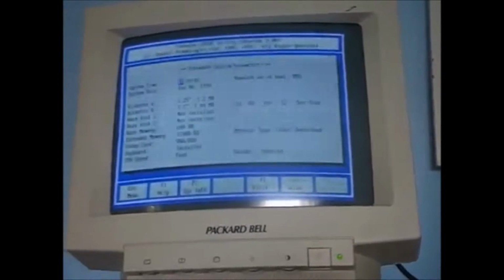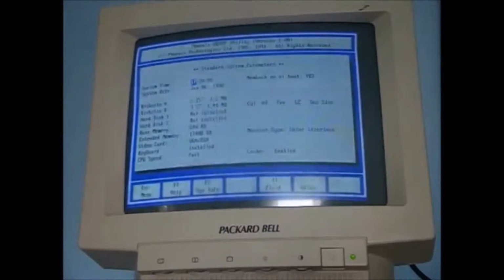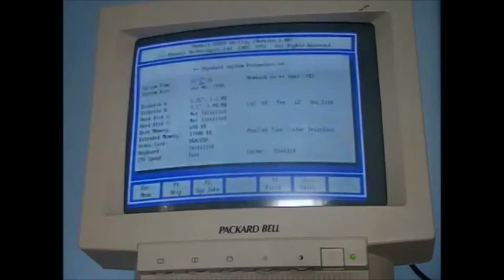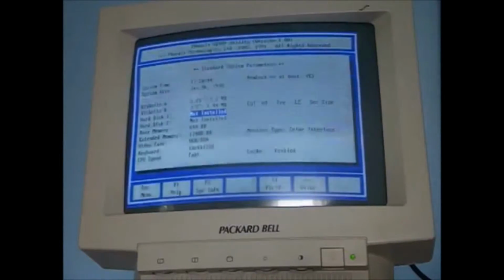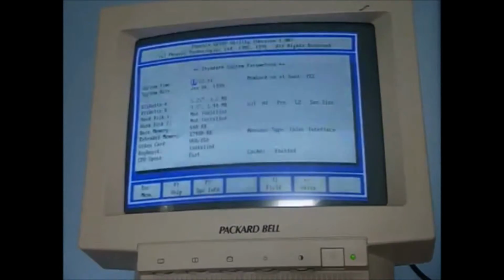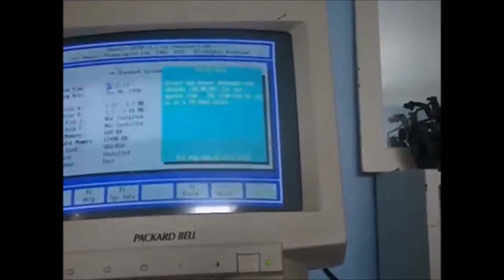BIOS Version 1.00/ 1.01 (Remake)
In this video, I take a look at the first ever version of Phoenix BIOS.
It's fascinating to see the first ever version of BIOS and how it has evolved, I will be re-filming this on a newer camera soon.